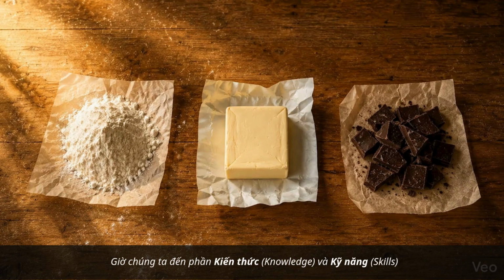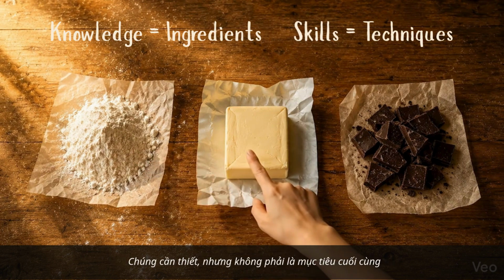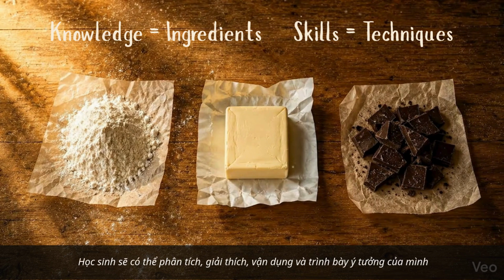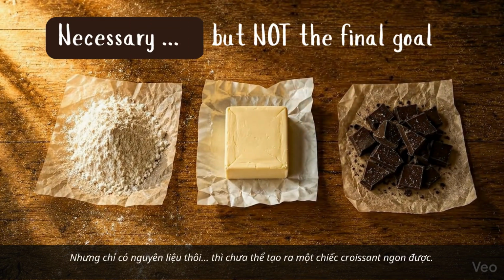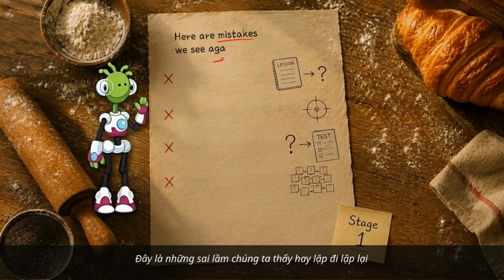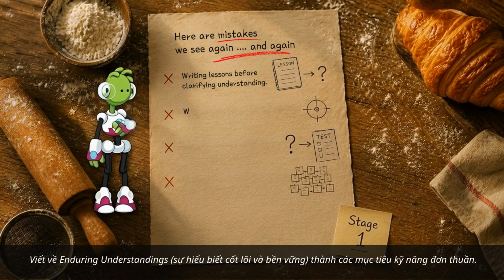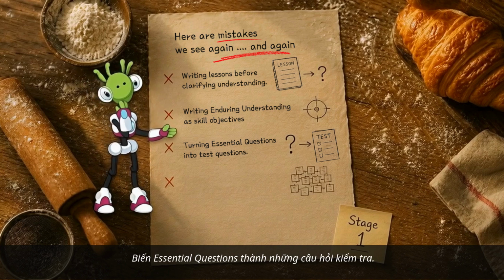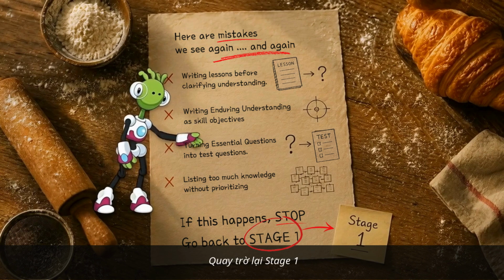[UbD Series] Episode 5 | Đừng Bắt Đầu Từ Giáo Án: Cách Viết UbD Đầu Tiên Của Bạn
Đừng Bắt Đầu Từ Giáo Án: Hãy Bắt Đầu Từ Điều Học Sinh Cần Hiểu
Sau 4 tập đầu tiên khám phá nền tảng của Understanding by Design (UbD), đã đến lúc trả lời câu hỏi mà hầu hết giáo viên đều đặt ra:

"Làm thế nào để viết một UbD?"
Nhiều người bắt đầu từ bài giảng.
Nhiều người bắt đầu từ hoạt động.
Nhiều người bắt đầu từ giáo án.
Nhưng đó không phải là cách UbD được thiết kế.

Trong Episode 5, chúng ta cùng tìm hiểu quy trình xây dựng một UbD từ điểm xuất phát đúng đắn: xác định điều học sinh cần hiểu và ghi nhớ lâu dài.
🥐 Thông qua hình ảnh một chiếc croissant sô-cô-la, tập phim minh họa cách:
✅ Xây dựng Sự Hiểu Biết Bền Vững (Enduring Understandings)
✅ Viết Câu Hỏi Cốt Lõi (Essential Questions) để khơi gợi tư duy sâu
✅ Phân biệt giữa sự hiểu biết, kiến thức và kỹ năng
✅ Thiết kế đánh giá trước khi lên kế hoạch bài học
✅ Tránh những lỗi phổ biến khi viết UbD lần đầu
💡 Thông điệp quan trọng nhất của tập này:
"Bản UbD đầu tiên của bạn không cần phải hoàn hảo. Nó chỉ cần có chủ đích."
Hãy chọn một đơn vị học, viết một Sự Hiểu Biết Bền Vững và một Câu Hỏi Cốt Lõi. Đó chính là cách mọi bản UbD chất lượng đều bắt đầu.